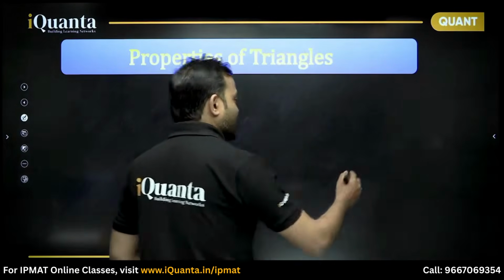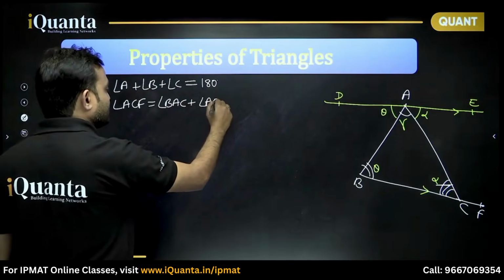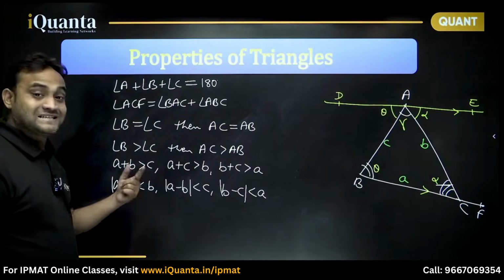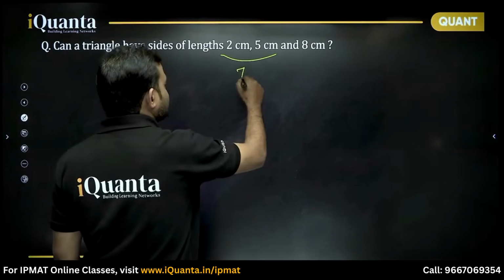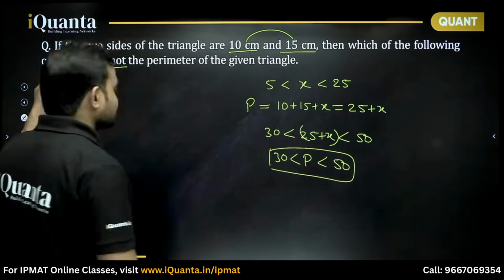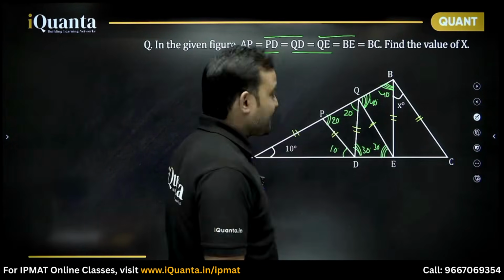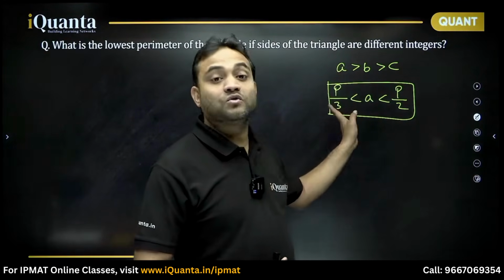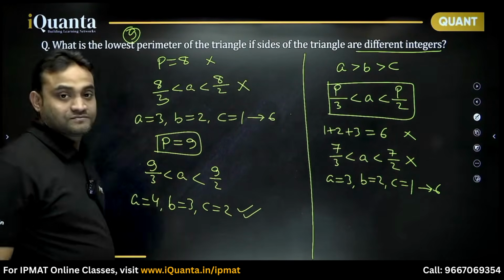IPMAT Geometry 2 | Properties of Triangles | IPMAT Geometry Playlist | IPMAT Indore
Welcome to the IPMAT Geometry Playlist by iQuanta! 🚀
In this session, we begin with IPMAT Geometry 1, a complete, step-by-step guide to mastering Geometry for IPMAT Indore 2026 & IPMAT Rohtak, JIPMAT 2026.

If you’re preparing for IPMAT Geometry questions, this video will help you build strong fundamentals and learn shortcuts to solve problems faster. From Triangles, Circles, Polygons, Mensuration to Coordinate Geometry, we cover everything you need for IPMAT Quantitative Ability.

👉 What you’ll learn in this video:

Basics of Geometry for IPMAT
Must know theorems & formulas for IPMAT Quant
Previous year IPMAT Geometry questions explained
Tips & tricks to score high in IPMAT Indore Quantitative Aptitude

📌 This is the first video of our IPMAT Geometry Playlist, designed to give you an edge in your IPMAT preparation.

✨ Whether you’re targeting IPMAT Indore  or IPMAT Rohtak or  JIPMAT, this Geometry series will strengthen your Quant and boost your chances of cracking the exam.